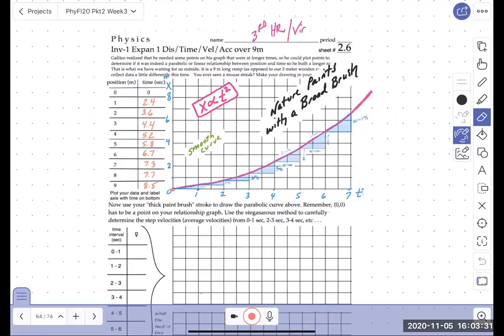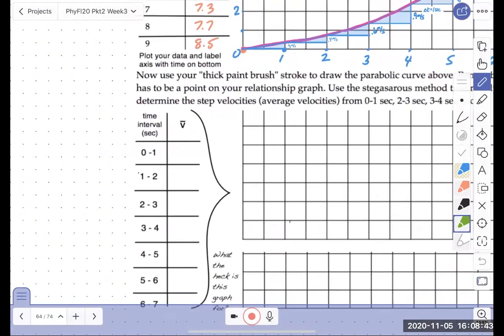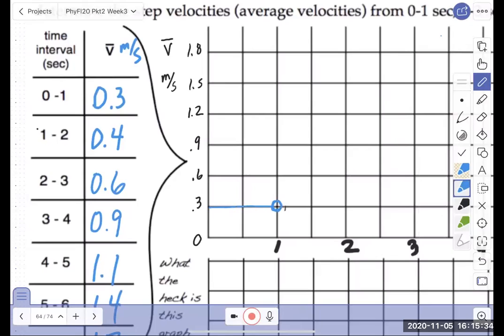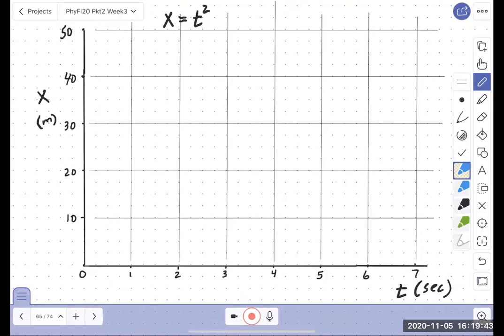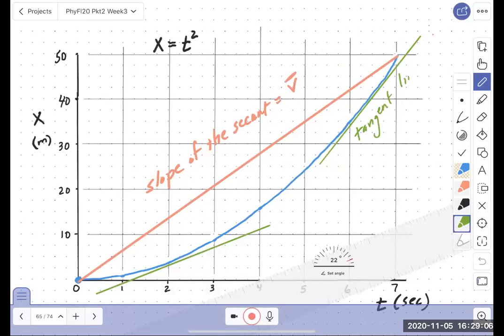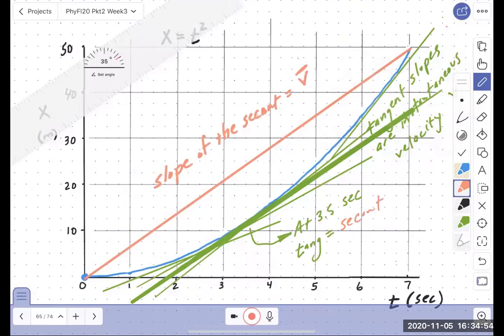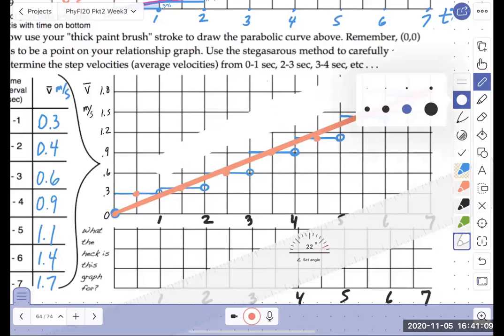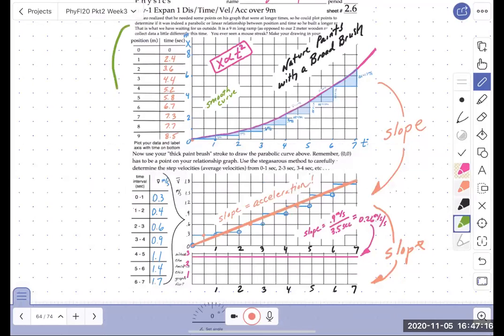PhyFl20--Pkt2--Class#12 We invent the Orange Trio!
We take the data from the ball rolling down the ramp and build the orange trio.  We tiptoe into the world of "Fluxions" (Calculus)